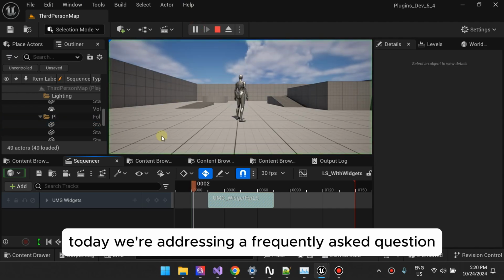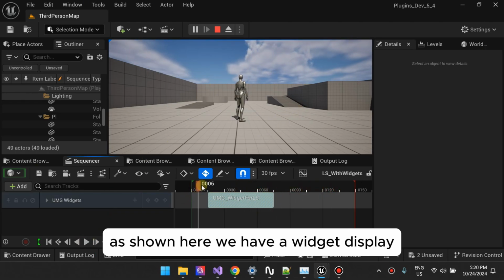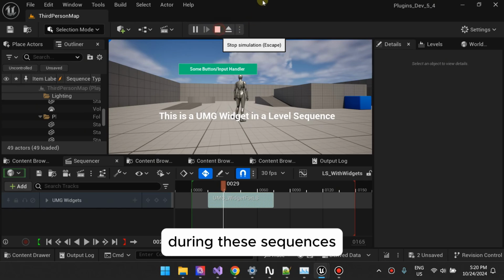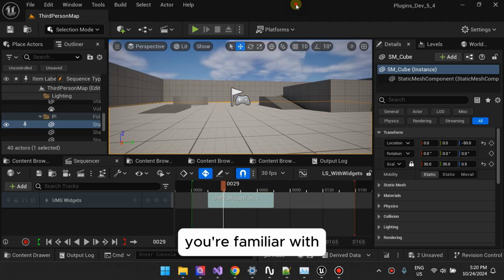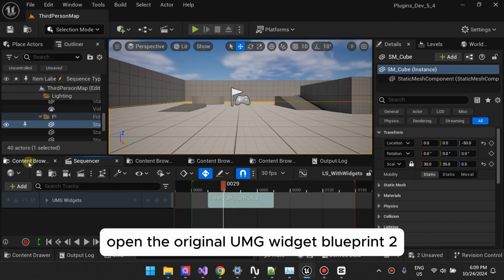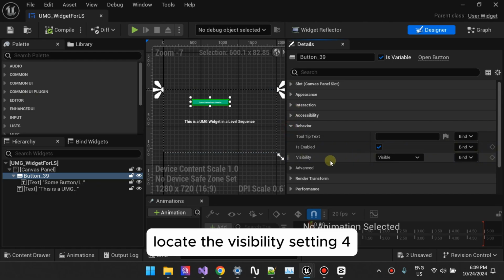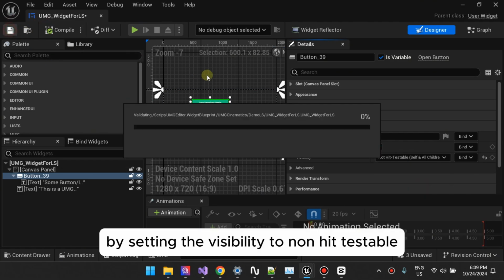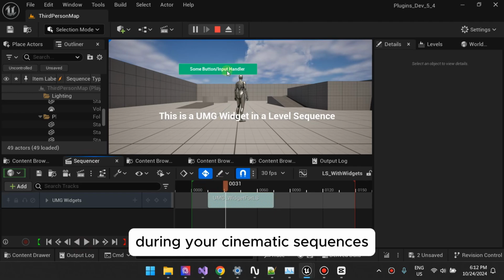Unreal Engine | Sequencer: Disable Widget Input: UMG Cinematics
Unreal Engine: Use UMG Widget in your Level Sequences/Movies